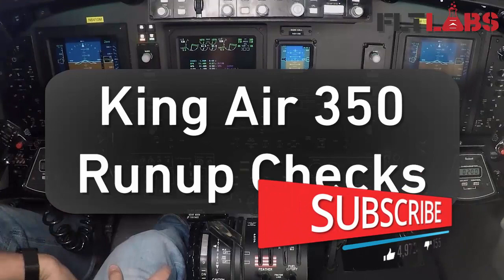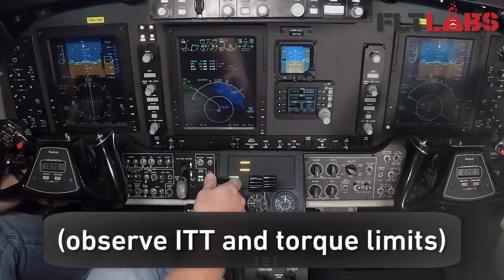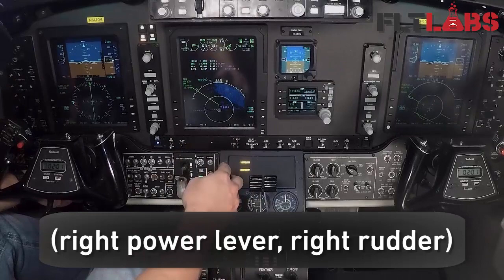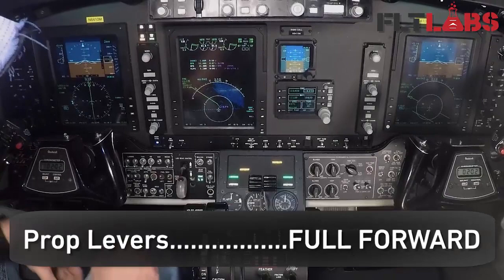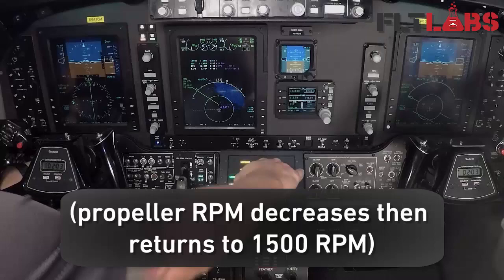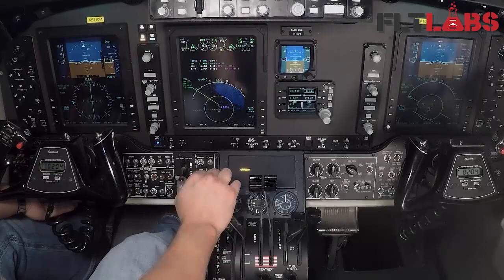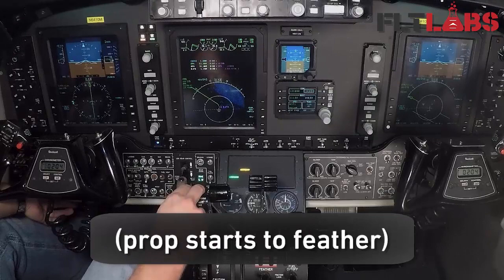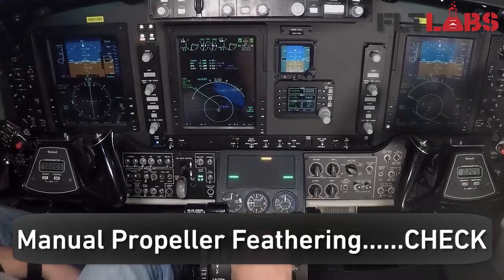KingAir350 Runup Checks with Eric Taylor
KingAir350 Runup Checks with Eric Taylor: Pilot Mastery

In this video, FAA and EASA Rated Flight Instructor Eric Taylor explains the KingAir350 Runup Checks

The AIM: To verify proper operation of aircraft systems prior to flight

That's It! I hope you enjoyed this video on KingAir350 Runup Checks with Eric Taylor!

Unless...

Are you ready for your Free 14-day Trial of FltLabs Mastery Programs?

CYA!
~Eric

Be sure you don't miss a single video!

Eric Taylor
FAA/EASA Rated Flight Instructor
FLTLABS.com